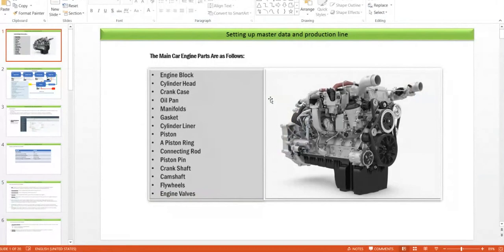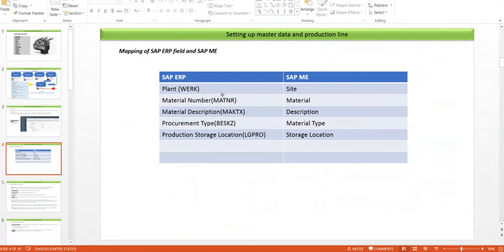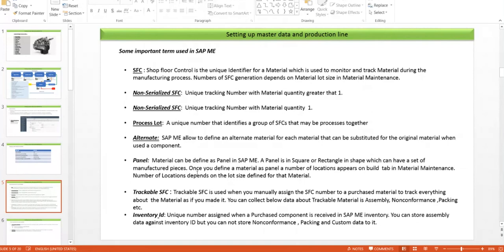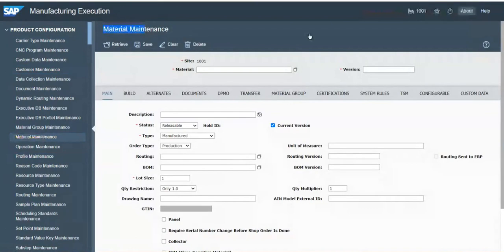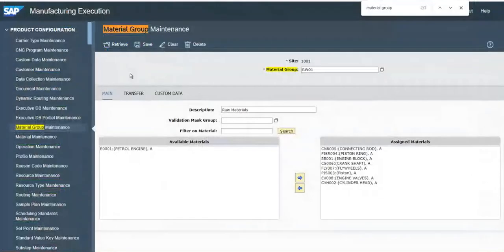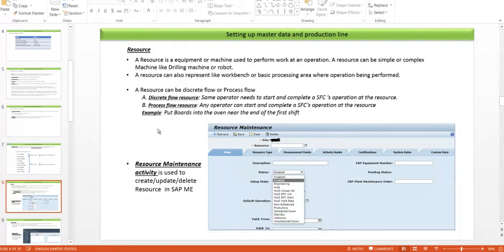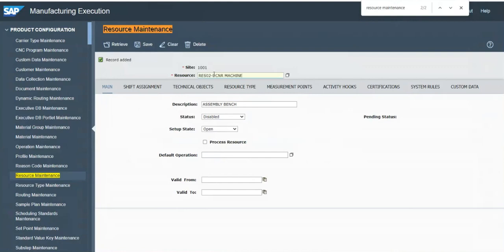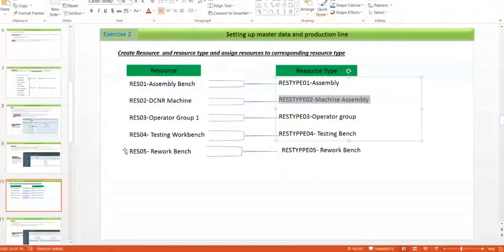Day 3 Material Master and Resource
This Video is used to understand Material master and Resource in SAP ME